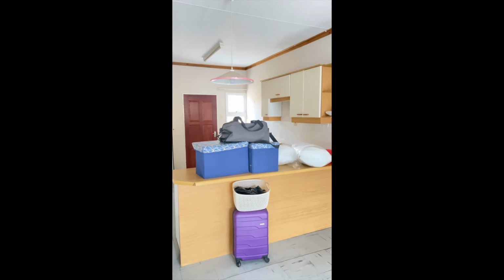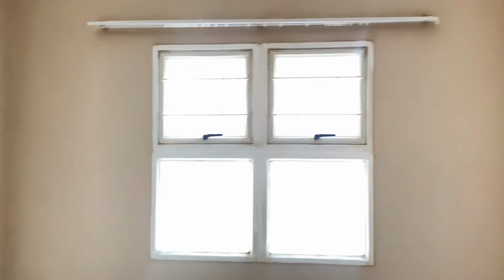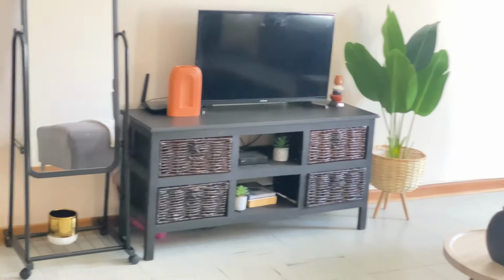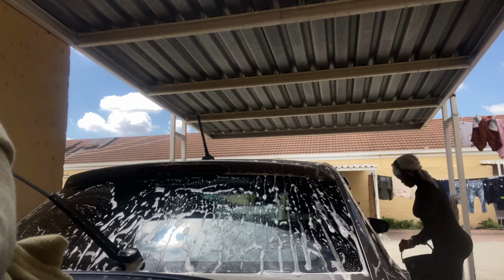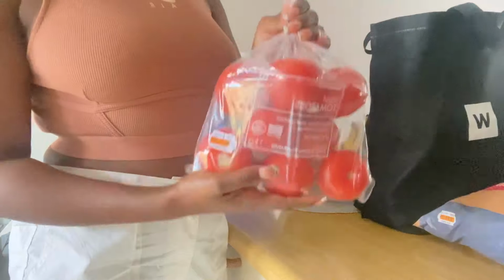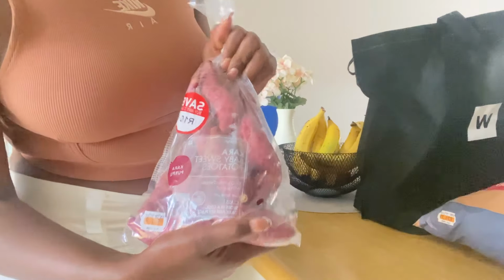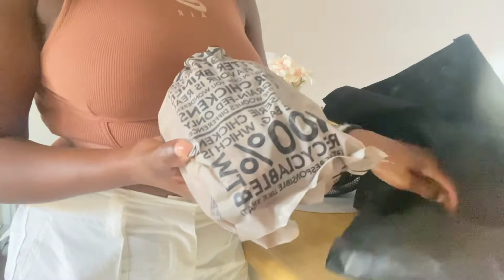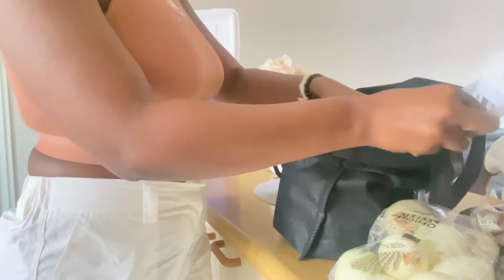weeklyvlog : Apartment tour| Grocery haul & Cooking